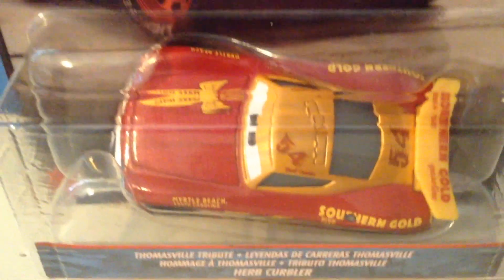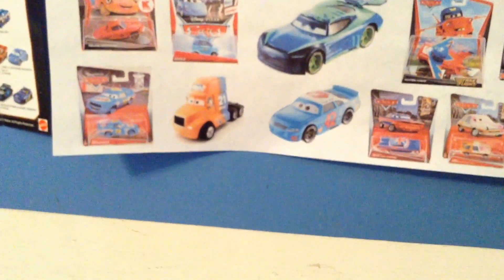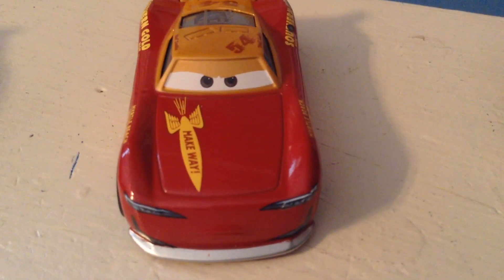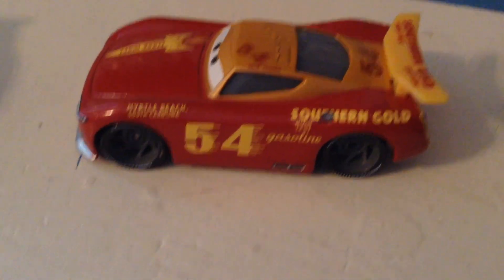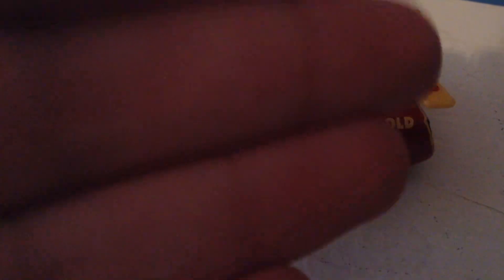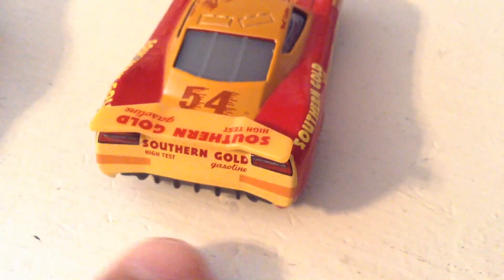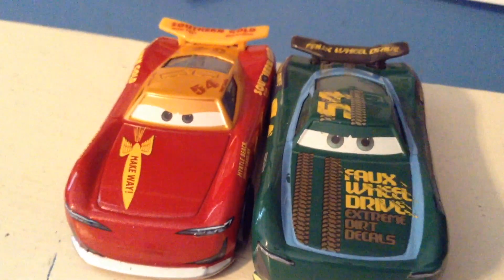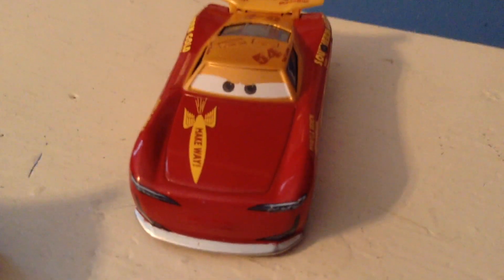Disney Cars Thomasville Legends Herb Curbler Review